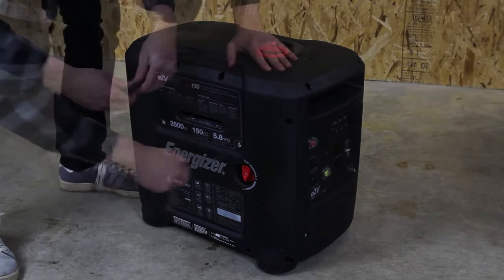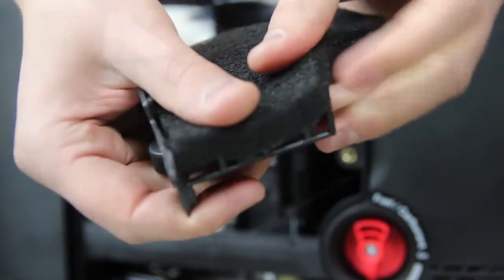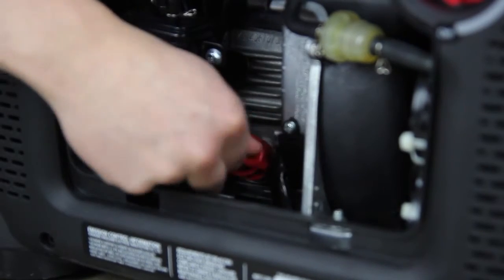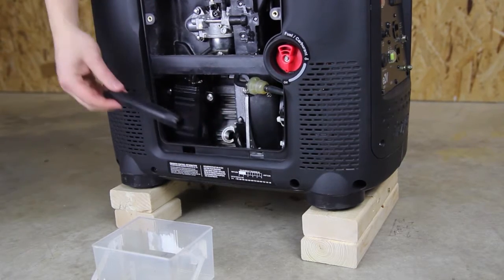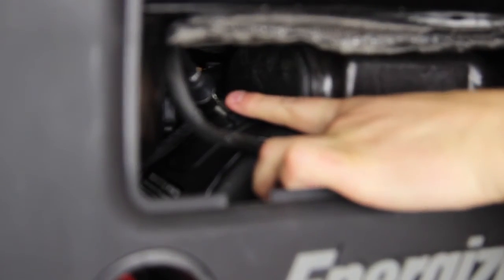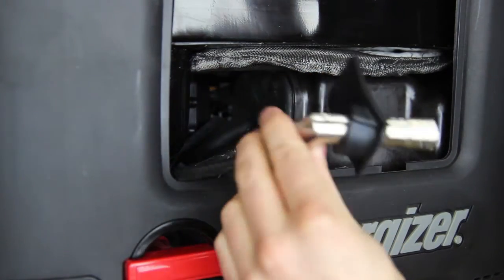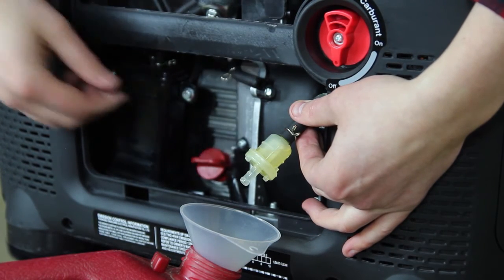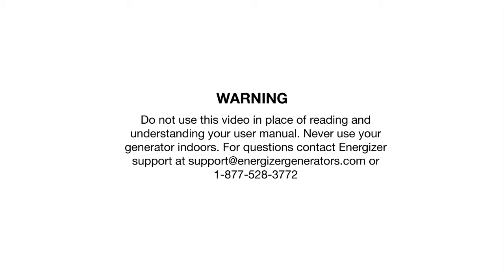Energizer® EZV Portable Inverter Generators- Maintenance